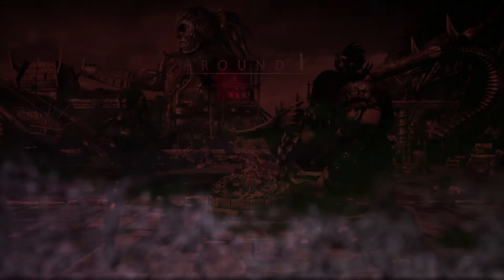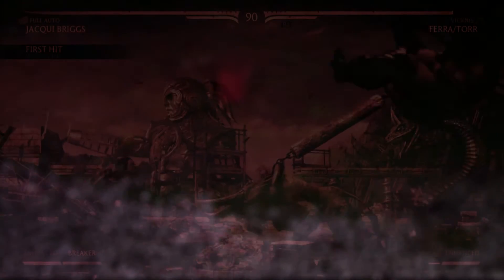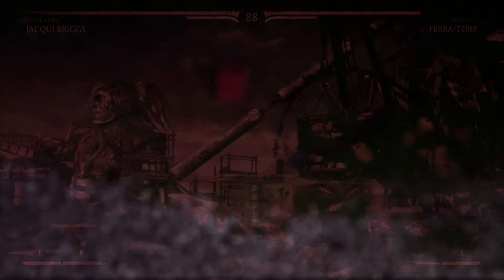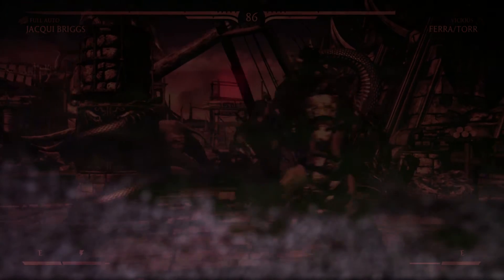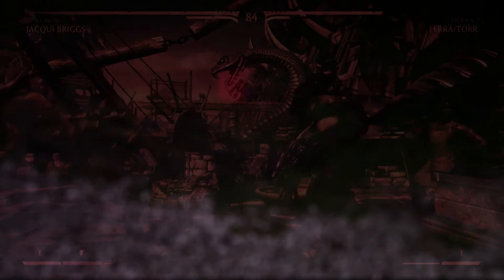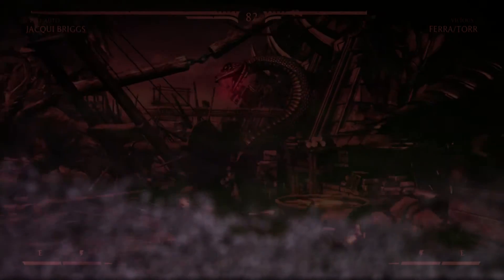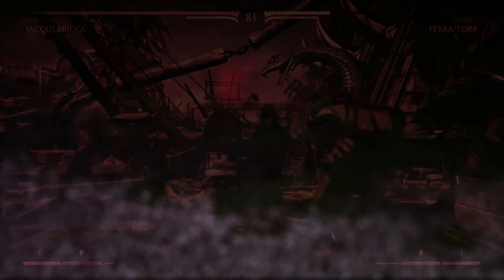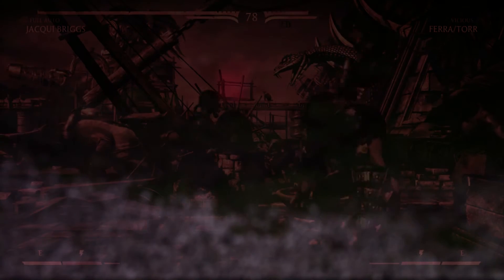Red Box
Welcome to obsession.